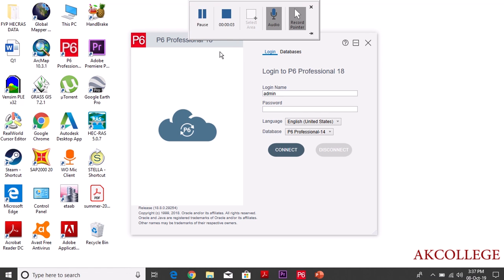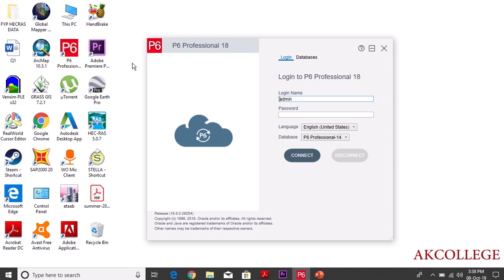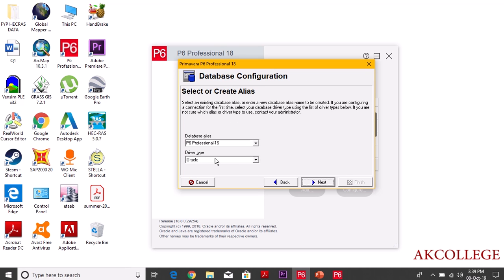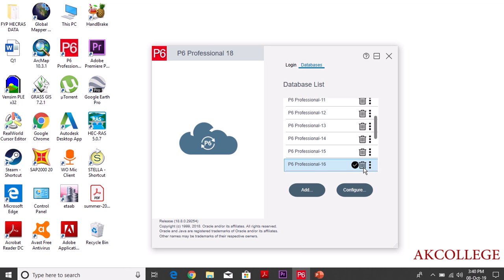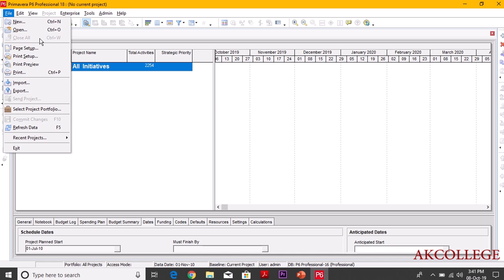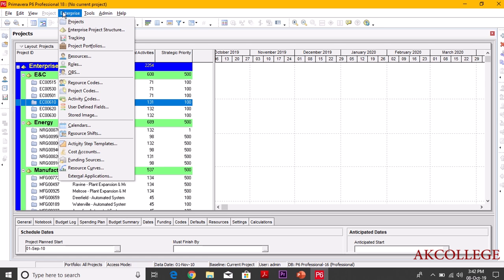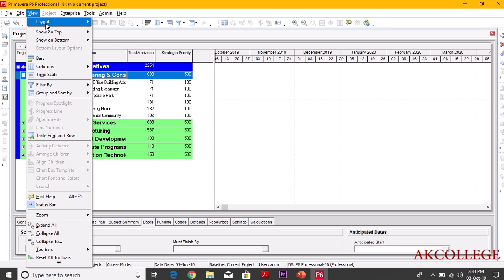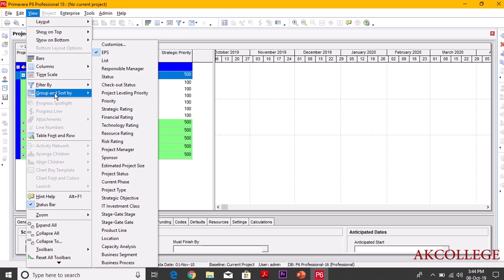Primavera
HEY GUYS , KINDLY VISIT MY NEW CHANNEL FOR MORE VIDEOS. I AM CLOSING THIS CHANNEL.
NEW CHANNEL NAME: AHSAN KHAN